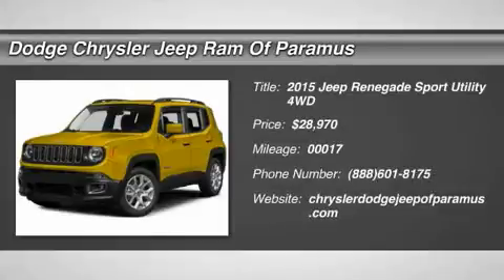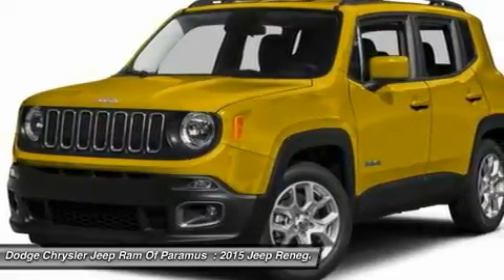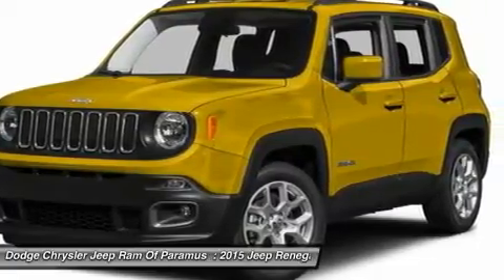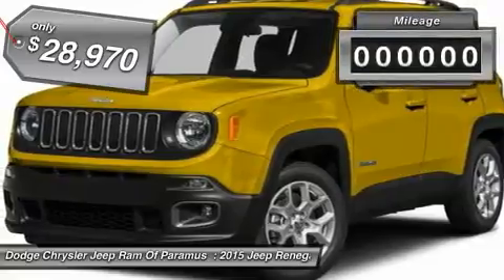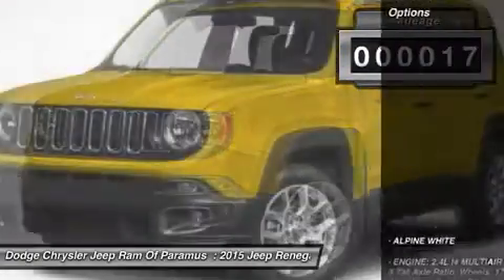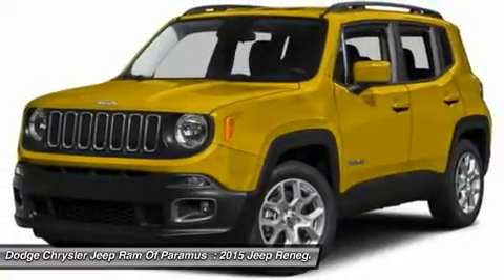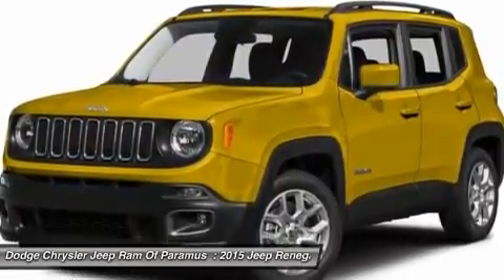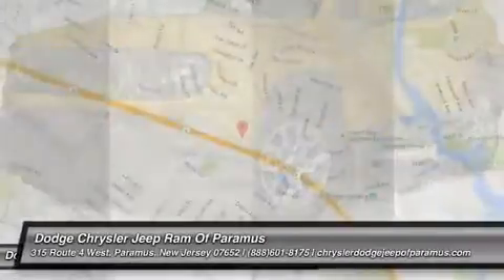2015 Jeep Renegade FPC00622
2015 JEEP RENEGADE Paramus, NJ
Stock# FPC00622

Pick up this Alpine White 2015 Jeep Renegade, available today. Featuring Automatic transmission, it has 17 miles. This could be the one you've been searching for.